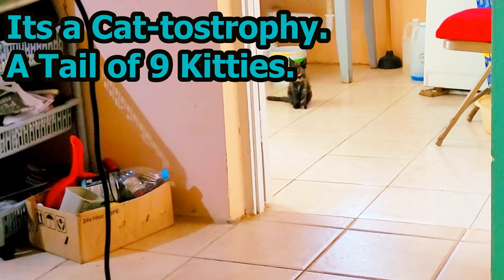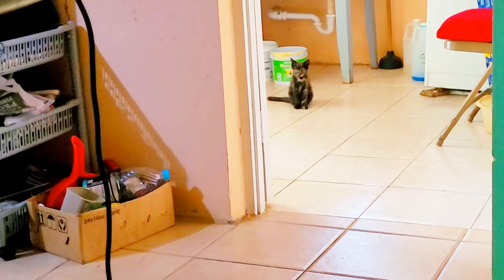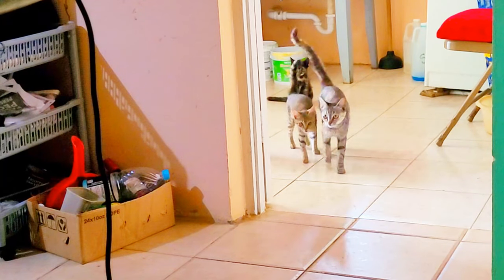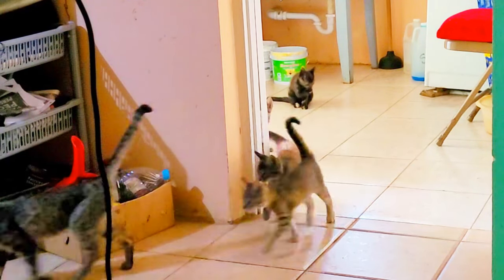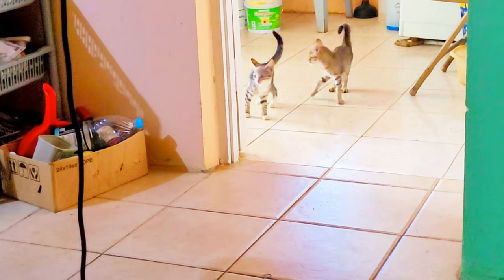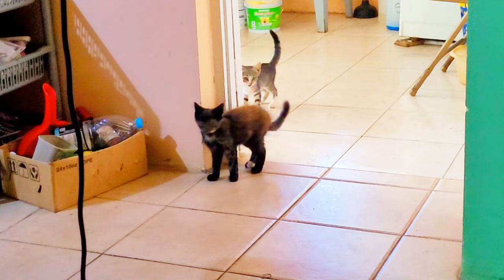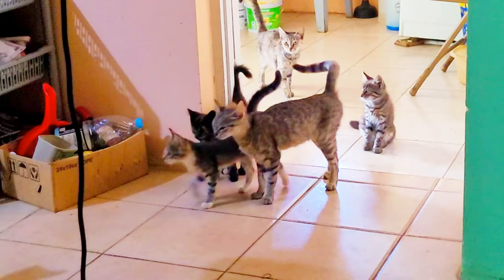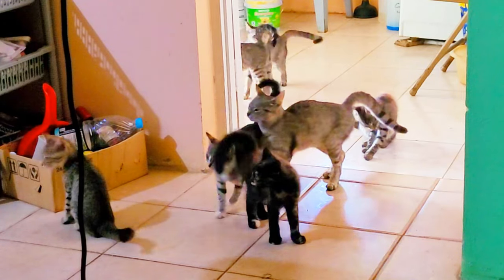Cat-Tastrophy. A Tail of 9 Kitties..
How many cats can you find in this picture.